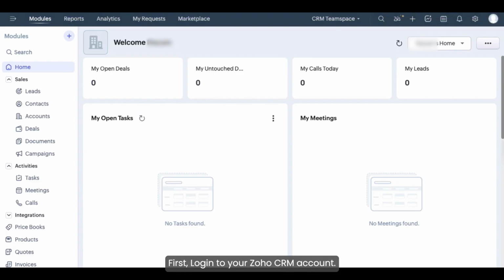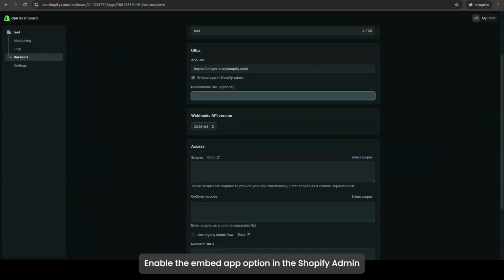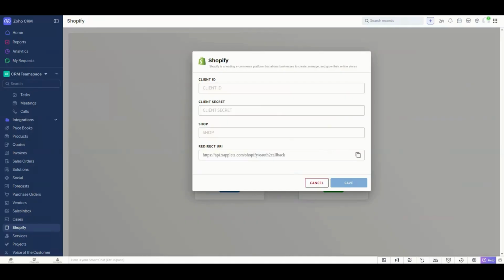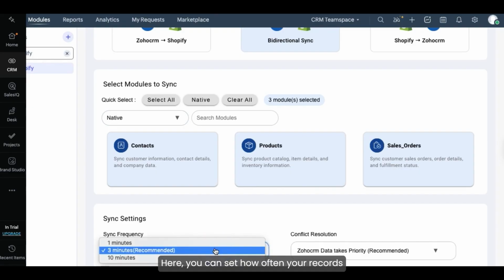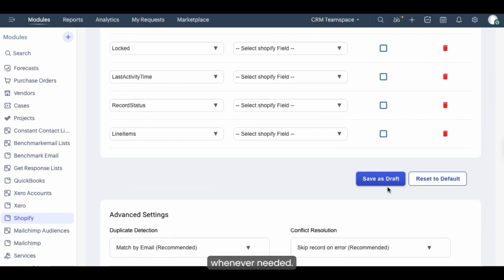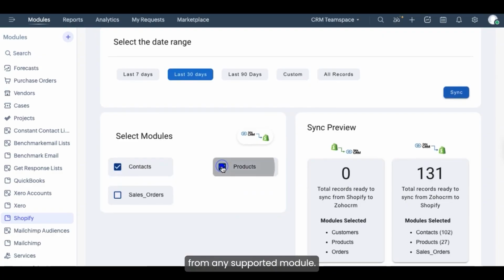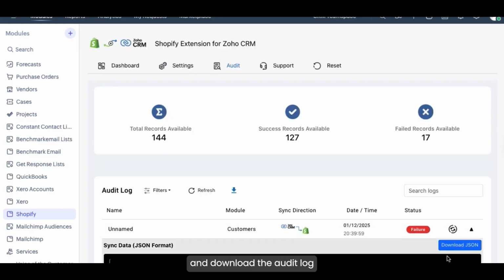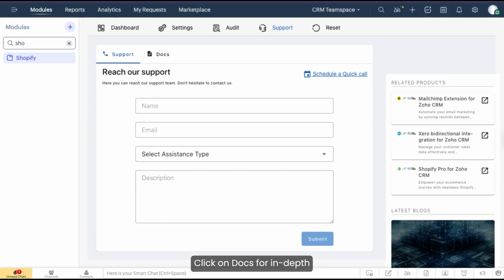Shopify Integration fro Zoho CRM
LearnLearn how to connect Shopify to Zoho CRM using the Shopify Integration
for Zoho CRM by Xapplets — available on the Zoho Marketplace.

In this video you'll see:
✅ How to install the Shopify Integration for Zoho CRM
✅ How to generate your Shopify Admin API access token (OAuth 2.0)
✅ How to authorize and connect your Zoho CRM account
✅ How to configure sync direction (one-way or bidirectional)
✅ How to set up field mapping for customers, orders, and products
✅ How to use the sync dashboard and audit logs

⏱ Setup takes about 15–20 minutes.

ShopifyZohoCRM ZohoCRM ShopifyIntegration ZohoMarketplace Xapplets how to connect Shopify to Zoho CRM using the Shopify Integration